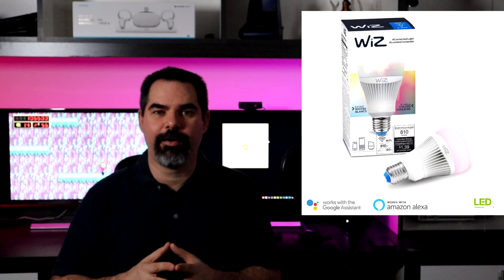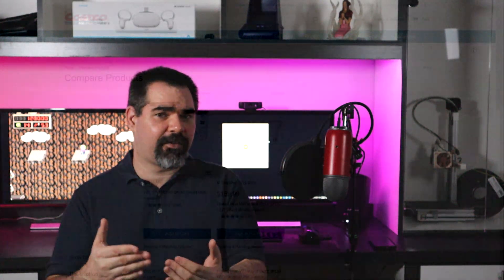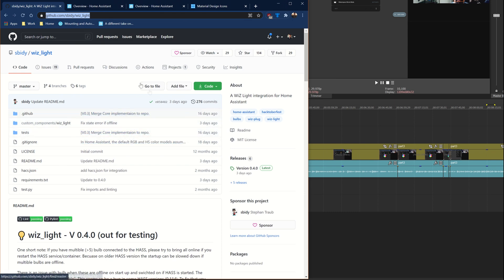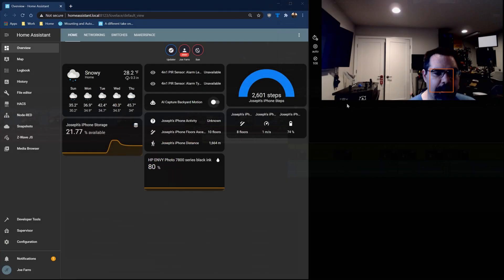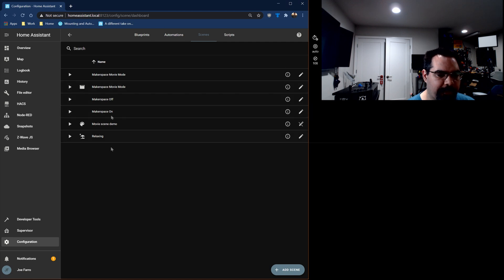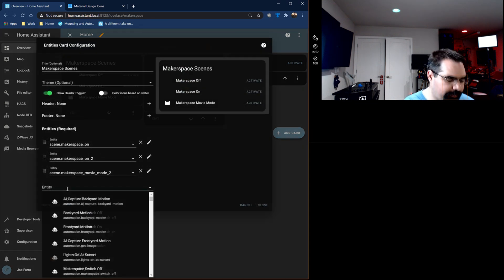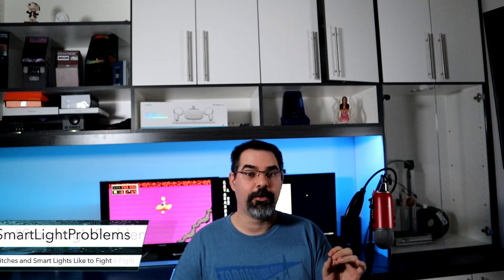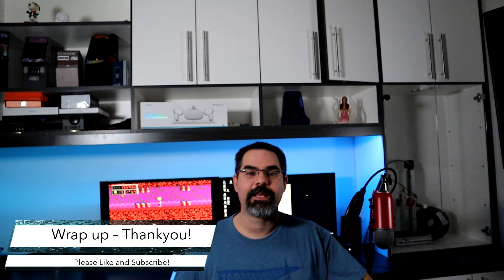Wiz Lightbulbs and Home Assistant walkthrough - 2021 Phillips Hue Killer?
UPDATE! The method for installing this has changed since this was made! It is MUCH easier now...please simply add it to HACS, reboot, and then search in the home assistant integrations and you'll see the WIZ integration there. Then add it, add your IP (You'll have to add the integration for each bulb). The YAML technique in this video is no longer valid (which is great! that shows that this is getting closer to getting integrated into officially!)

This video is a mini review of the Phillips Wiz bulbs, as well as a home assistant integration walkthrough.  I talk about how I found the bulbs, initial impressions, and then do a full walkthrough and tutorial of how to set them up using HACs.

If you're looking to buy some and want to suppor the channel, here's the lowest price I've seen on them outside of costco:
(this is the BR30 or 'floodlight' version)

Here's 2 Phillips Hue to compare against:

The thing about the wiz light from a home automation standpoint is that the quality is amazing...these are RGB bulbs with tunable whites. The app is solid on it's own. But when combined with the power of home assistant, you'll find them easy to work with (they're wifi bulbs, so no hub or zigbee dongle needed) and the integration provides full, quick access to all of the features including the built in effects.  So what makes them better than Phillips Hue bulbs?

They're up to 1/4 the cost ($49.99 for a single phillips hue bulb, $50 for a 4 pack of Wiz bulbs at costco).

And as you'll see in this video...Phillips bought them...well Signify did...so they're still a Phillips branded product!

Even without Home Assistant, the app is great for these bulbs, and they've got a ton going for them.  If you're not using the latest and greatest features of Hue, you could easily choose these and not notice the difference...except for a huge savings.

that being said, there are some things Hue edges out on, such as being able to pair with a video source with the HDMI sync box, or certain color accuracy.

Note: If you have problems pairing your bulbs, please make sure you're on a 2.4 ghz wifi channel.  Also if you are in the pairing app and choose the bulbs wifi access point, that usually helps with wifi pairing (that tip works with ANY wifi pairing really).

I hope you enjoy the format of this video. I strive to teach a bit about the technology, do a walkthrough of how to add stuff to home assistant, but also talk about the challenges of smart bulbs with relay based switches (both dumb and smart ones).  In a future update I hope to discuss the Innovelli switches which should really make these things...ahem..light up. :)

Thanks to my friend Jack for the music in this episode! Check it, and more of his stuff out,